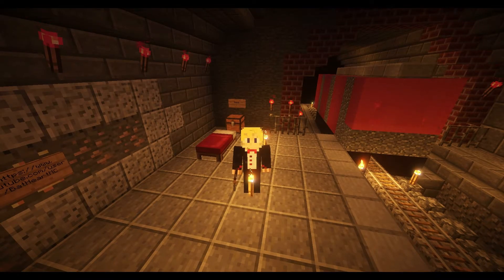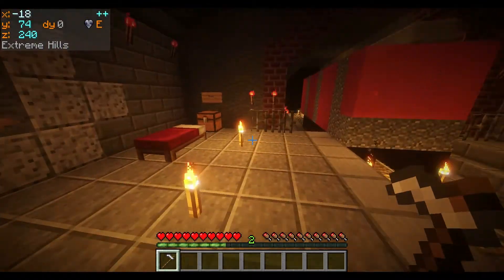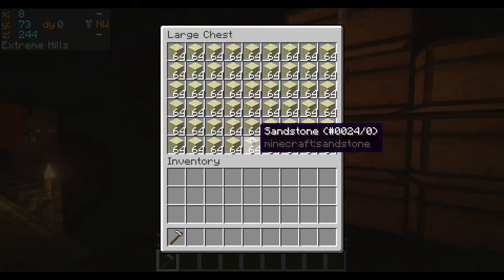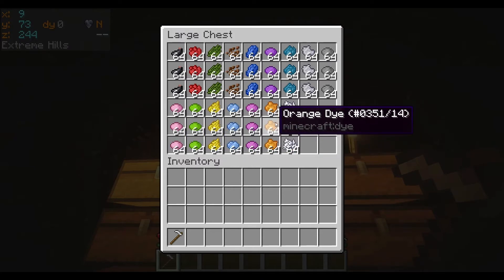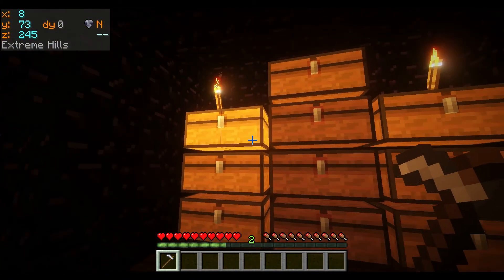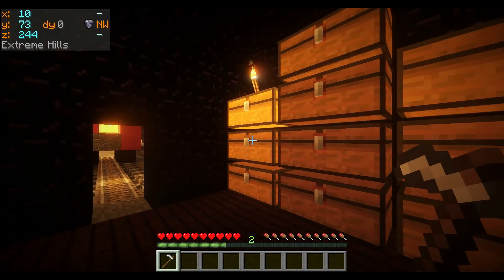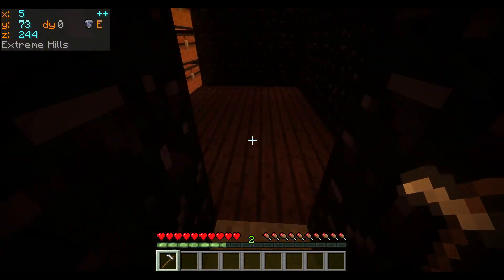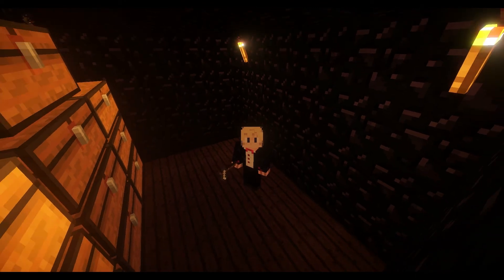ANNOUNCEMENT: Base Race - Mar Cache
☞ Welcome to Base Race: The MobCave's Monthly Challenge ☜

☞ Today I reveal the location of the secret cache! ☜
In Base Race, you must race to gather up a chest-load of specific items and then use them all to create a themed build!

This month the theme is "Desert Wonder". For full instructions on the challenge, watch this short announcement video